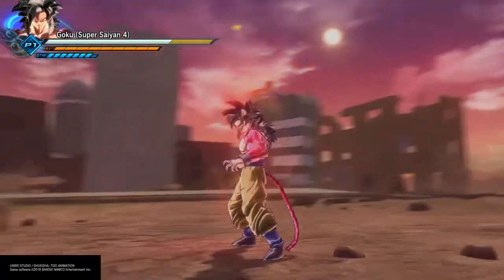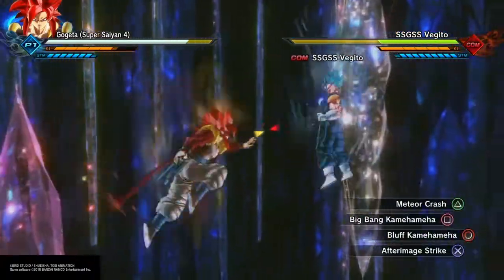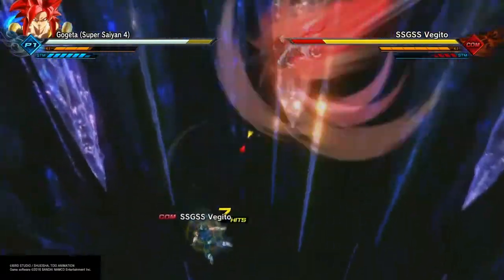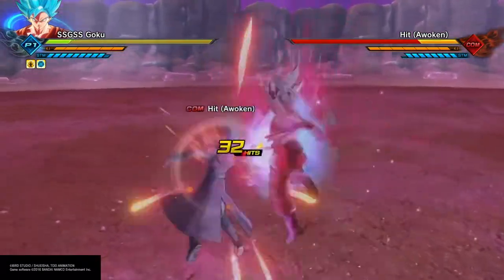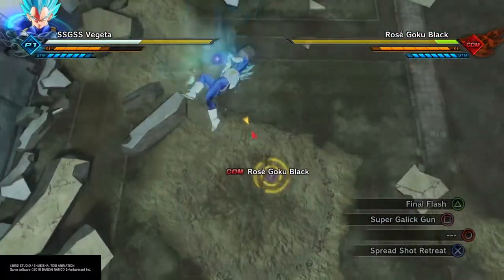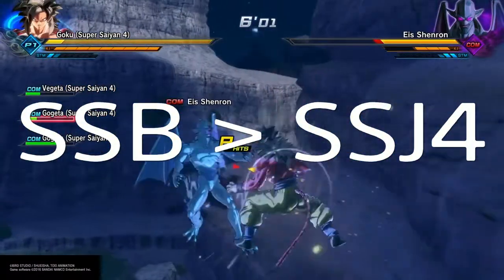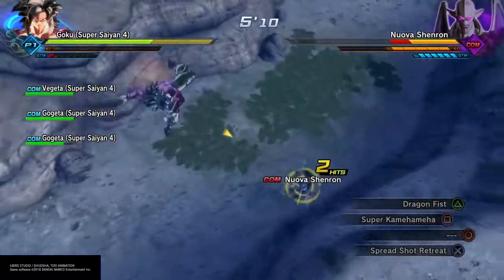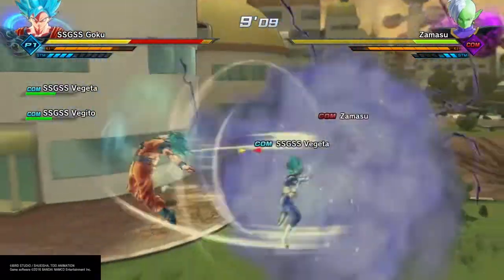Super Saiyan Blue VS Super Saiyan 4! Which form is stronger SOLVED! - Dragon Ball Discussions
The math for those who need it spelled out;

The officially stated multiples of SSJ-SSJ4:

SSJ = x50 From Base Form

SSJ2 = x2 from SSJ (x50)

SSJ3 = x4 from SSJ2 (x100)

SSJ4 = x10 from SSJ3 (x400)

SSJ4 = x4,000 from Base Form as a Total

SSJ3 Goku was roughly 1% of Beerus’s max power. Then as a SSG, Goku going 100% made Beerus hit 70% of his max power. This translates to SSG being a roughly x70 increase from SSJ3.

SSG = x28,000 from Base Form as a Total

SSB is the SSJ equivalent of SSG, so slap another multiplier of 50 onto that.

SSB = x50 from SSG (x28,000)

SSB = x1,400,000 from Base Form as a Total

SSB is x1,400,000, while SSJ4 is only x4,000. This means;

*SSB is stronger than SSJ4*

And SSB can get a x20 multiplier by adding x20 Kaioken onto that, so;

SSB (Kaioken x20) = x24,000,000 from Base Form as a Total

Description;

I by no means own the footage used from the games in the making of this video. All companies own their own respected properties and I claim no ownership in them.

Square Enix and Disney own Kingdom Hearts and the cutscenes used in the intro, Xenoverse 2 and FighterZ is owned by Bandai Namco, Funimation, Fuji TV, and Akira Touriyama, His World and the Results song, along with all of Sonic Mania, are owned by SEGA and Crush 40, and Overwatch is also owned by Blizzard.